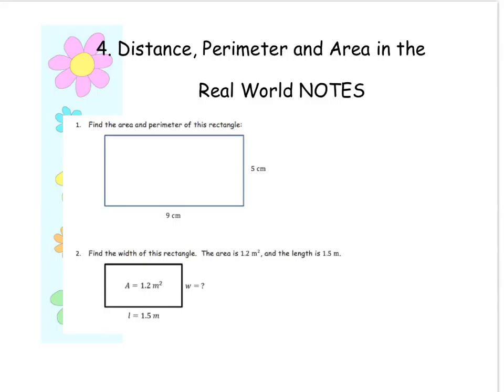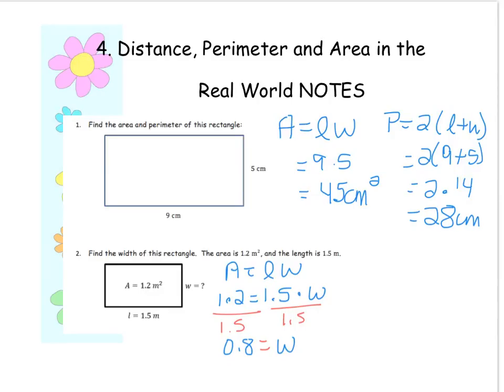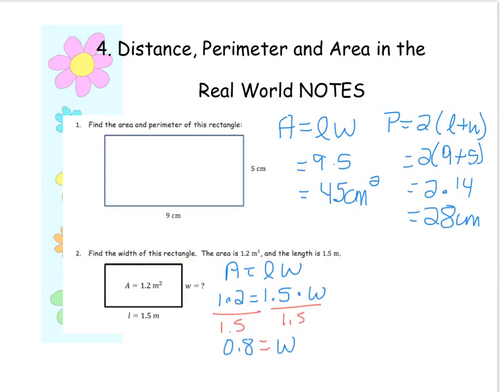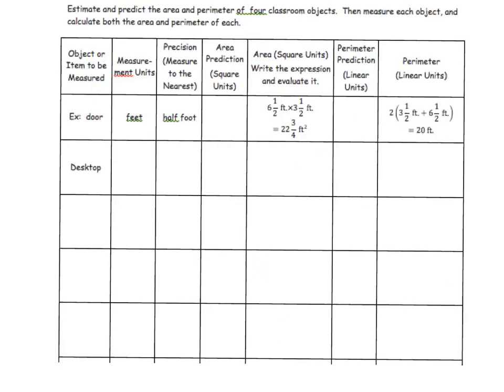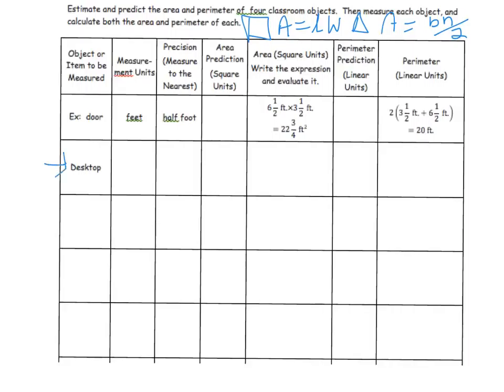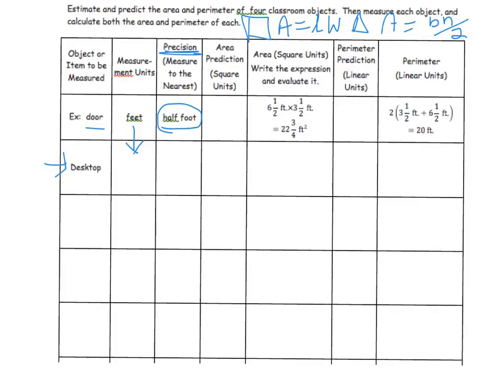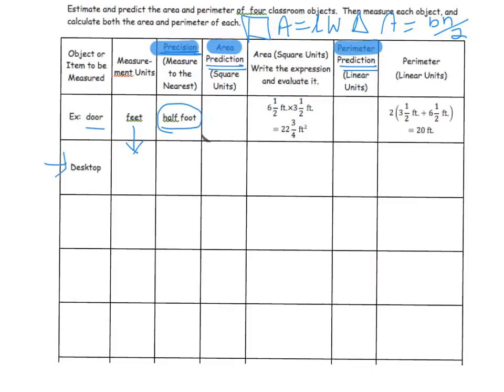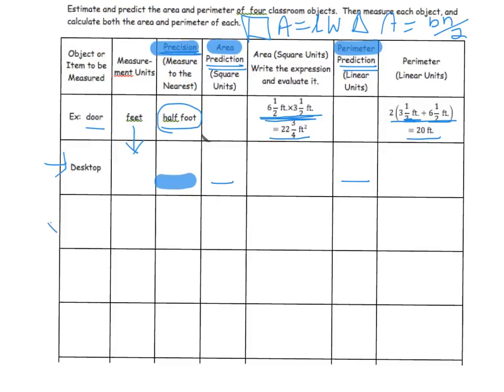area in real world